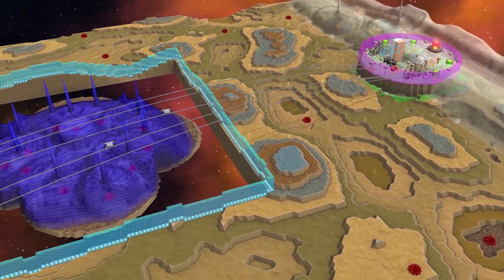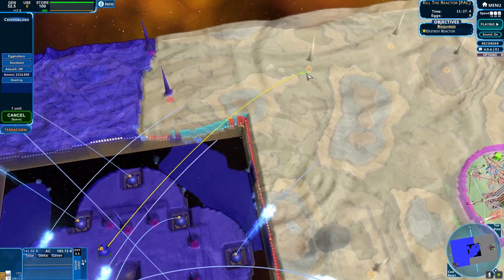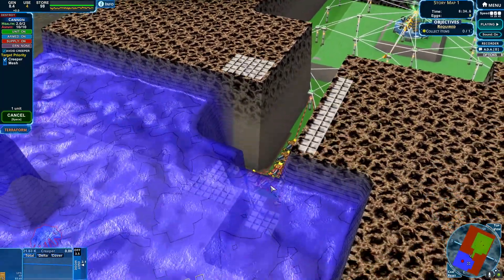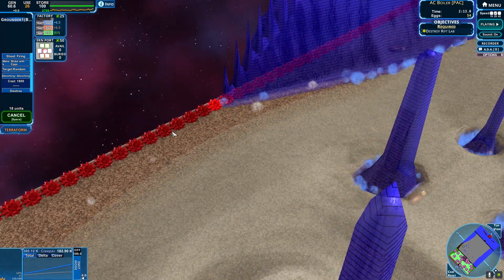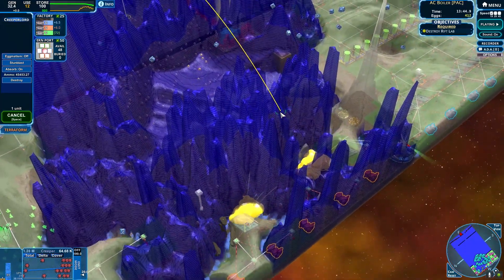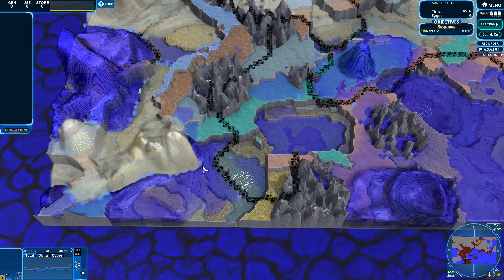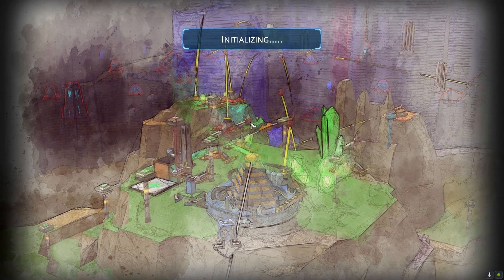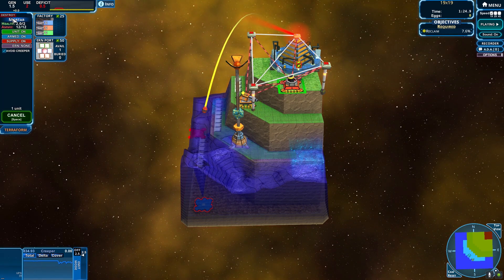MULTI-MAP EXTRAVAGANZA! - CREEPER WORLD 4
[100] We try lots of different little maps! Some with puzzles, cool designs and all round great ideas!